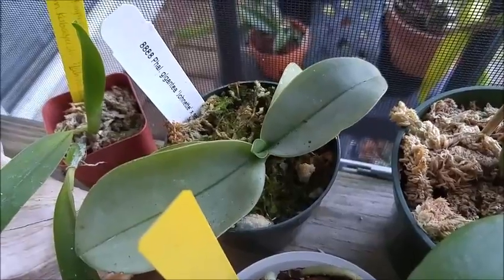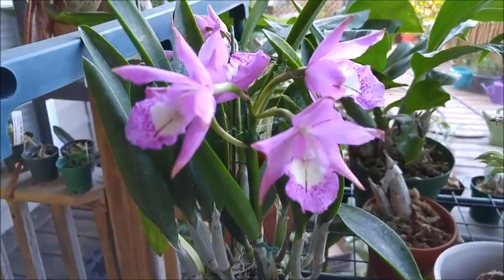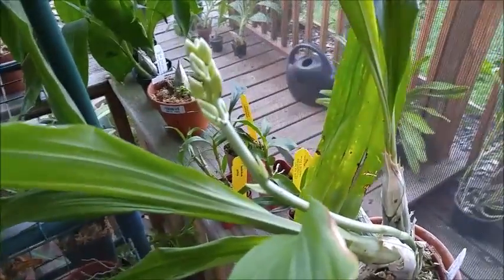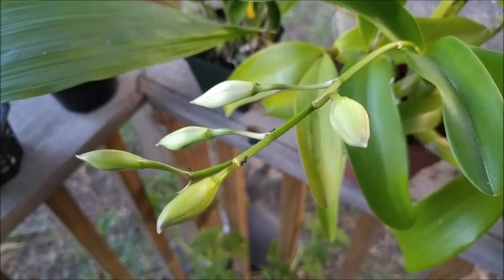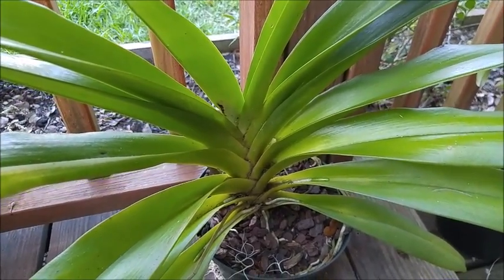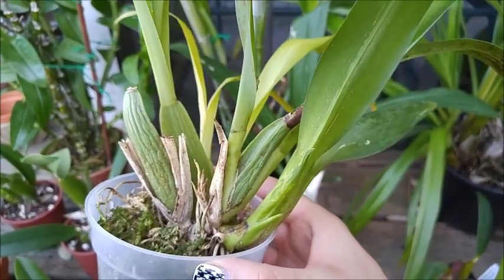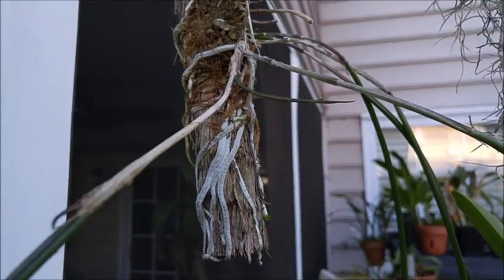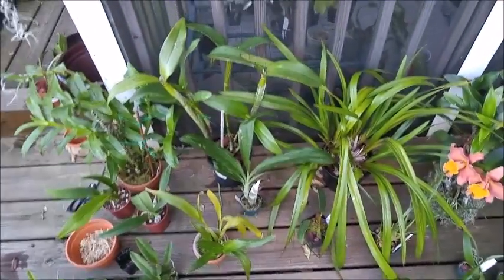Orchids in Bloom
Here are some of my orchids in spike and bloom for the month of August. I was going to do a full update video, but I'm sure you guys are only interested in the blooming action! This has been a really busy month for my orchids. Tons of them are spiking and budding! I can't wait for the coming months :D

Holy City Orchids
Ladson, SC 29456